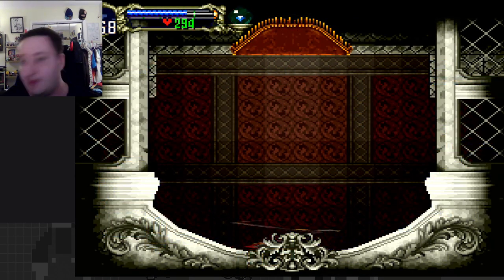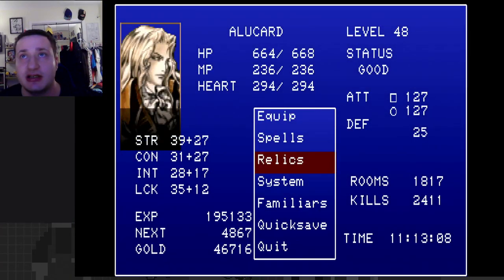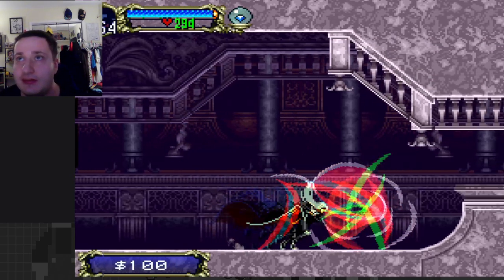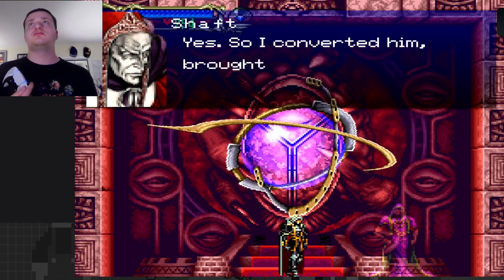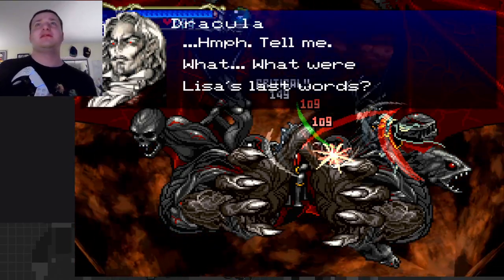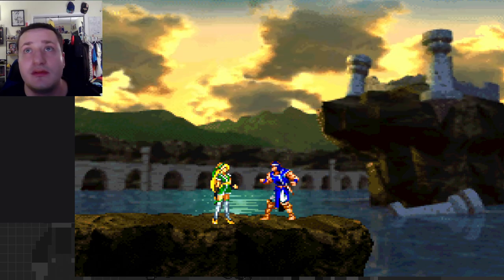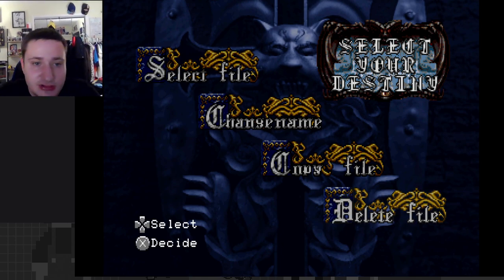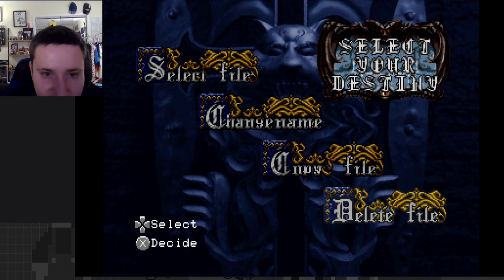Castle Climax: Final Battle Against Shaft & Dracula- Castlevania Symphony of the Night Blind Part 10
Finally beat this amazing game! Thank you everyone for watching!